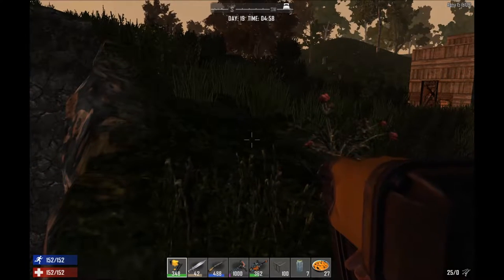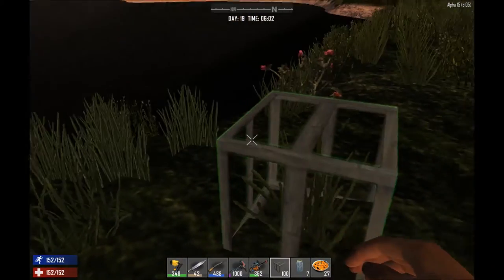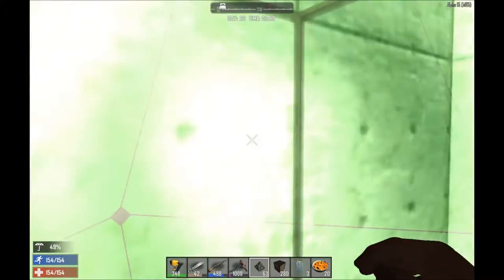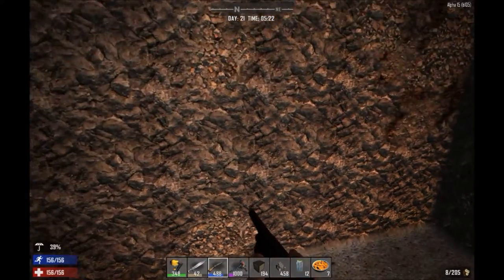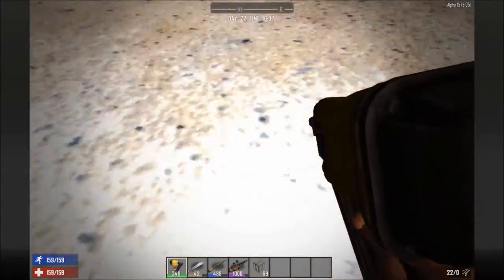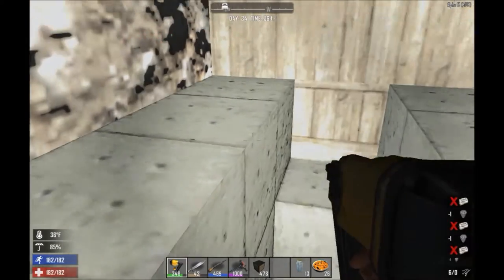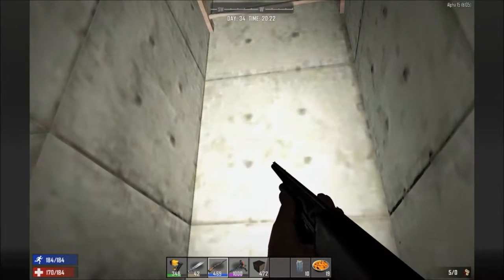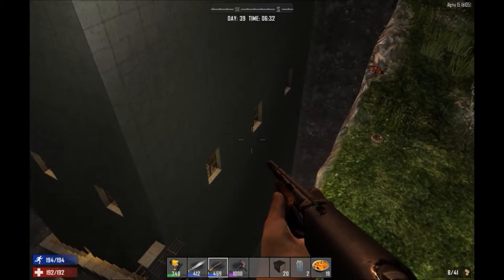7 Days to Die: Water Works 1.3 - Integrated Plumbing FAIL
INTEGRATED PLUMBING FAIL: As a follow on to my previous exploration of water physics in Alpha 14, I attempt to integrate an aqueduct and "plumbing" in a new megabase build. The result is interesting but things don't exactly go according to plan.